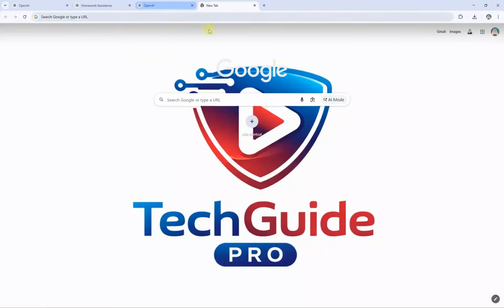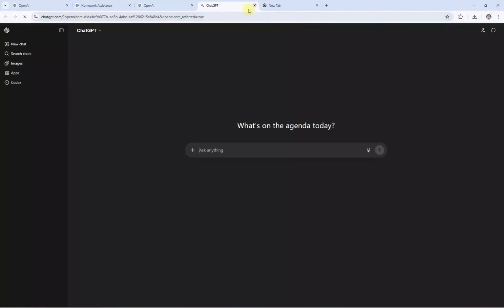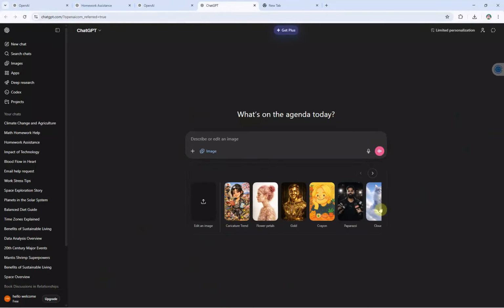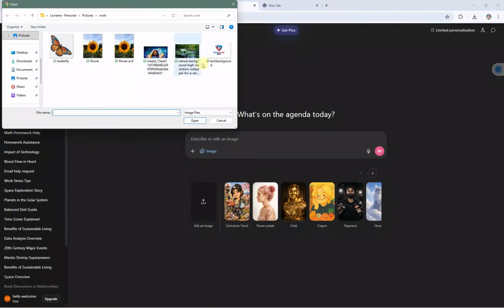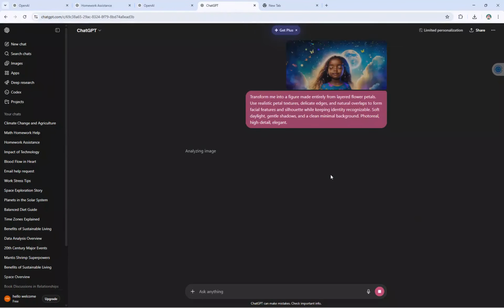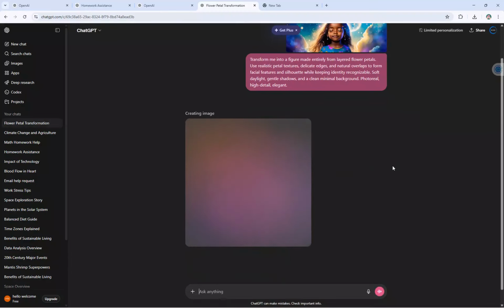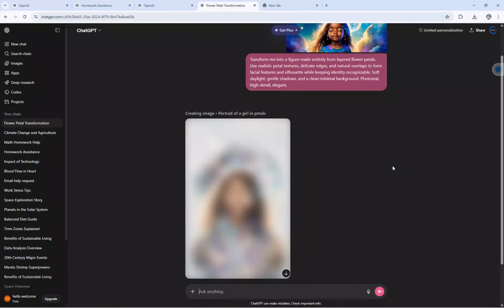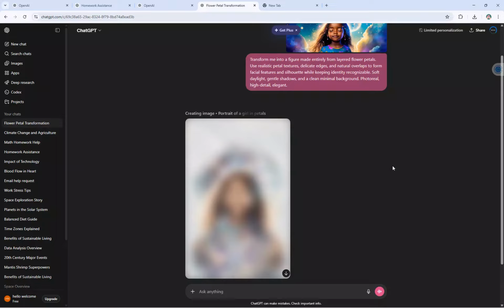How to Use ChatGPT to Create Stunning Images - Easy Guide 2026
Learn how to use ChatGPT to create stunning images effortlessly. This tutorial will guide you through the process of leveraging ChatGPT's capabilities to generate unique and captivating visuals. You’ll discover how to input prompts effectively, refine your image concepts, and utilize AI to bring your creative ideas to life, all while enhancing your understanding of digital content creation.